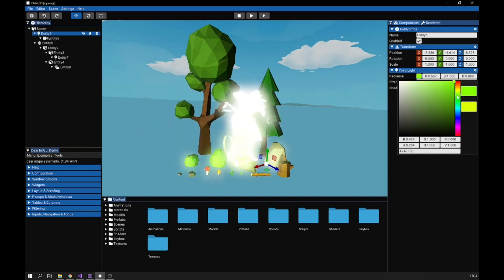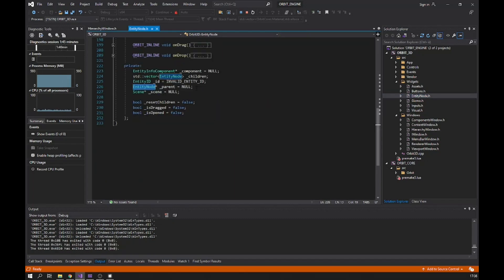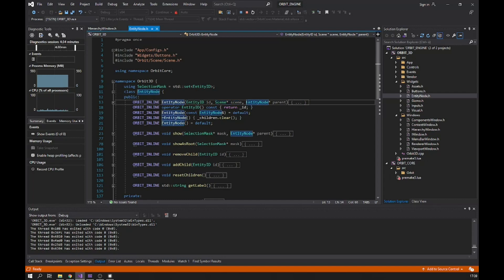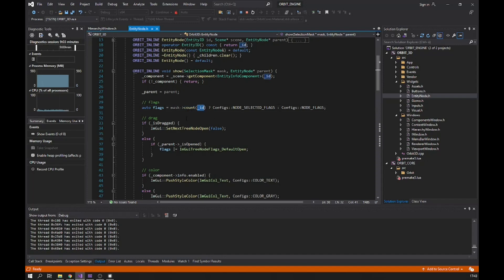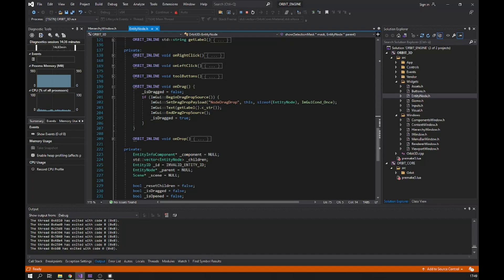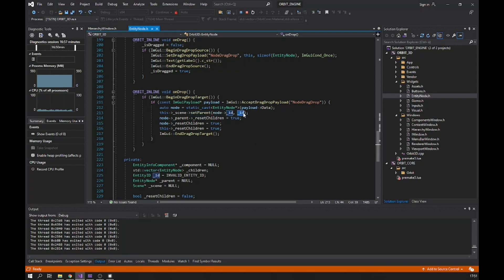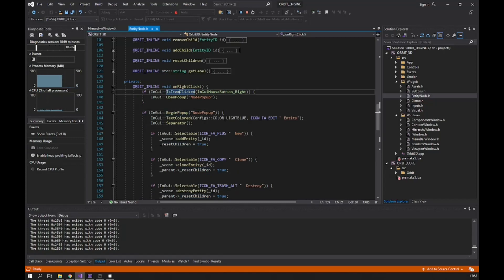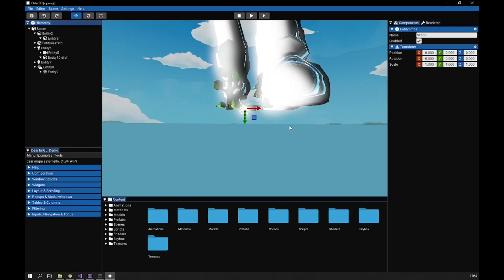OpenGL Game Engine ImGui | Entity Hierarchy